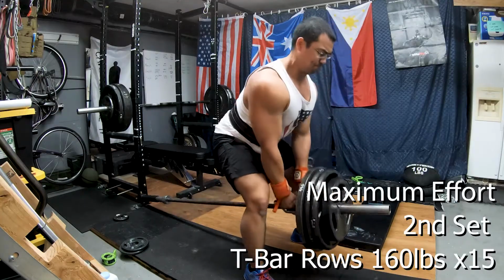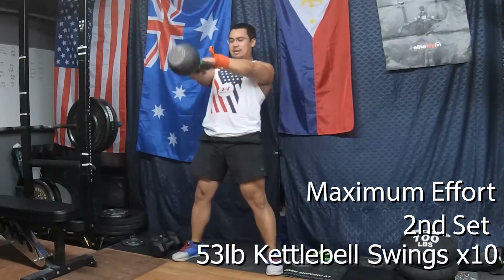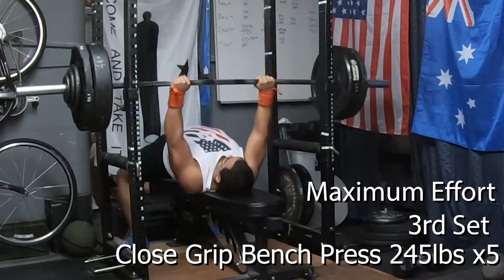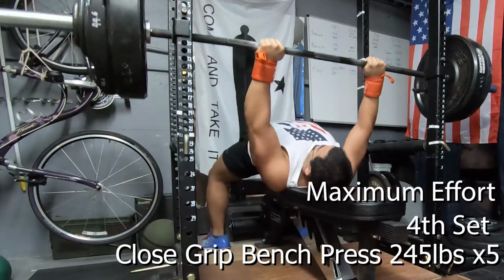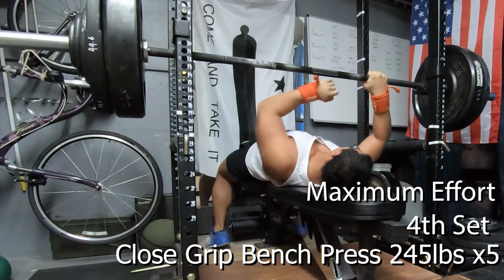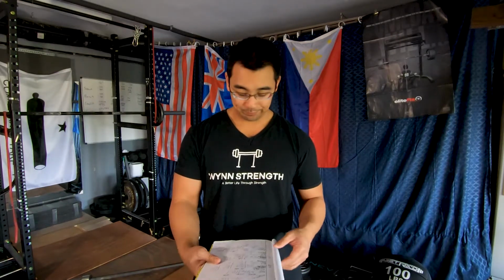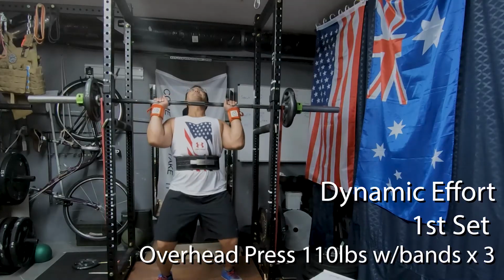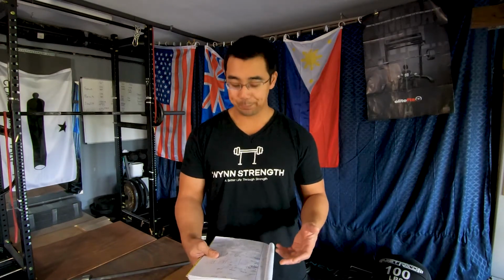A few tips that have helped me bench press with shoulder pain. Darkhorse Training Vlog Week 9 Day 2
A couple of things that I have adjusted in my training that have helped me to continue to bench press and overhead press heavy despite a history of shoulder injury and pain.

Today's exercises included: T-Bar rows, close grip bench press, planks, kettlebell swings and dynamic effort overhead presses.

For a more in depth explanation of the Darkhorse program, watch Brian Alsruhe:

7mm Rehband Knee Sleeves

What’s in Stock at Titan Fitness - Updated Daily!